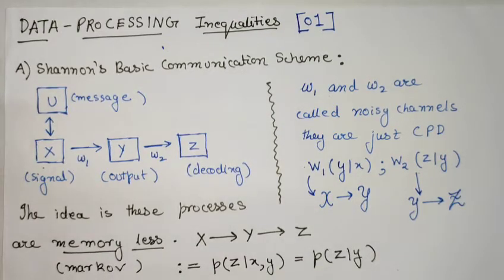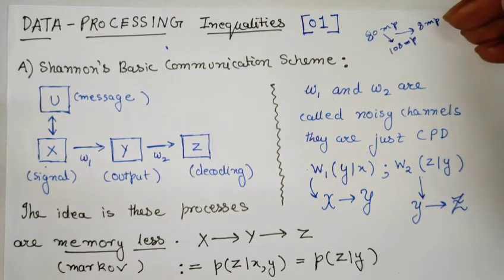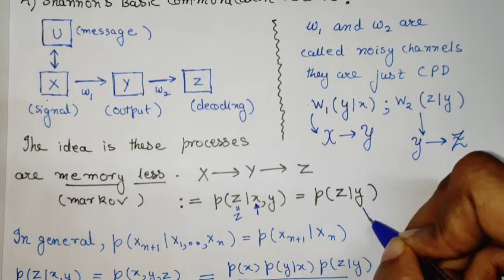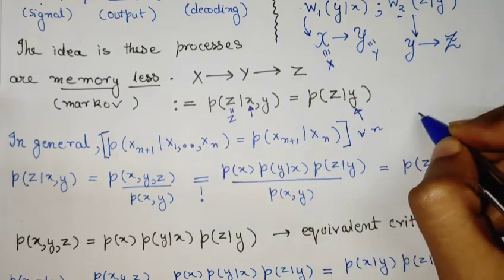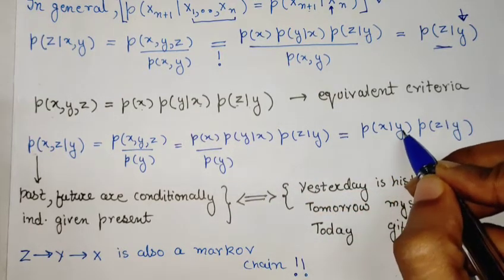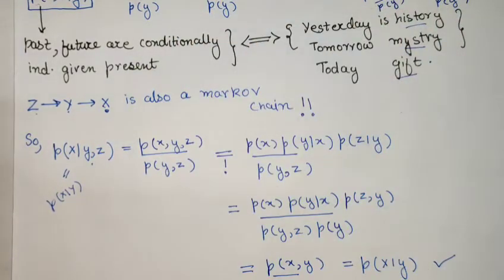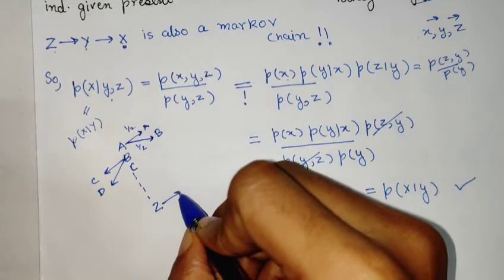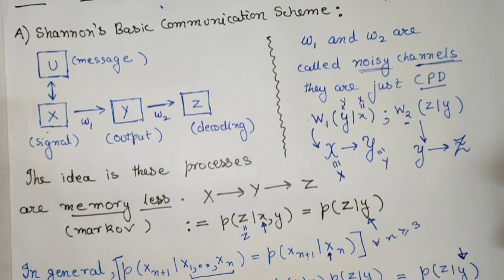Quantum Information Theory 53: Data Processing Inequalities01: Markov Process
In this video I discuss regarding markov processes which is a central concept for understanding the data processing inequalities. In later videos I plan to cover the chaining rules for conditional and mutual entropy and the proof of data processing inequality.